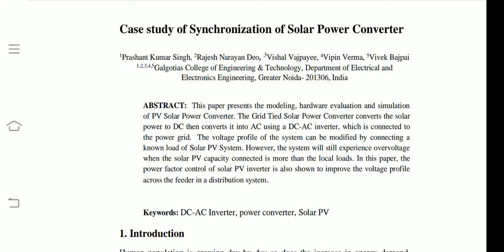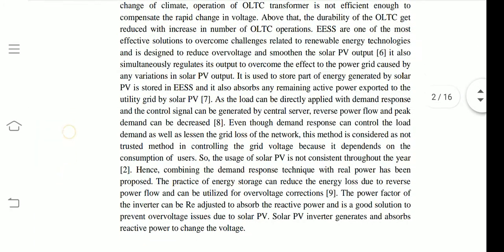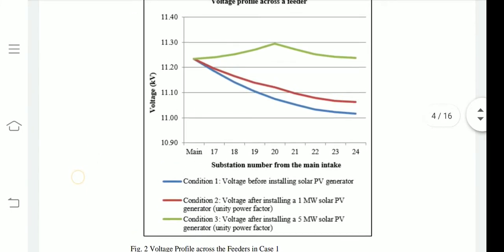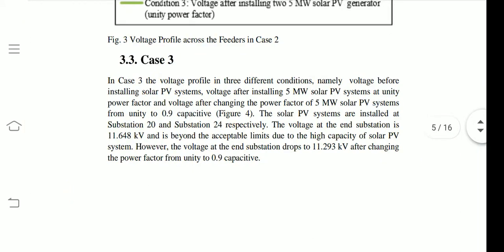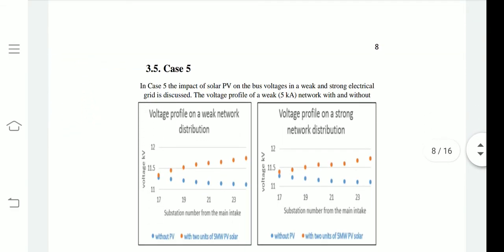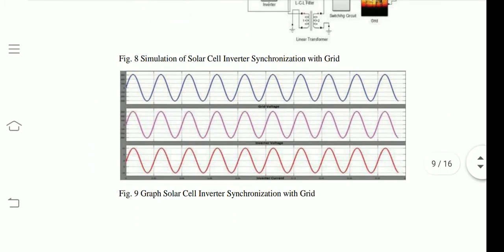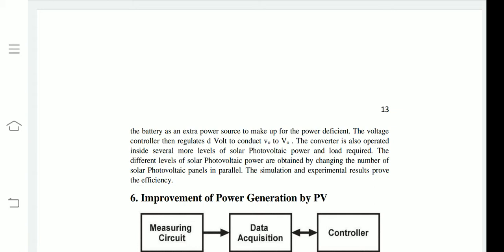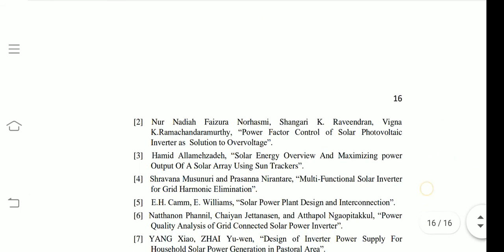Presentation of Paper ID 81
Case study of Synchronization of Solar Power Converter
ICRP-2020